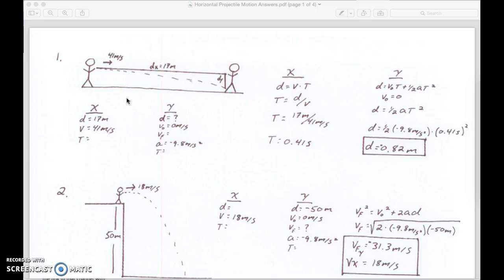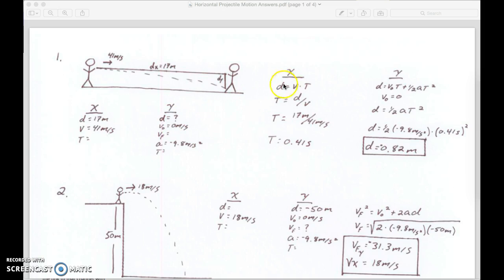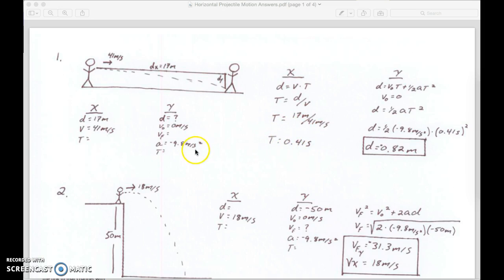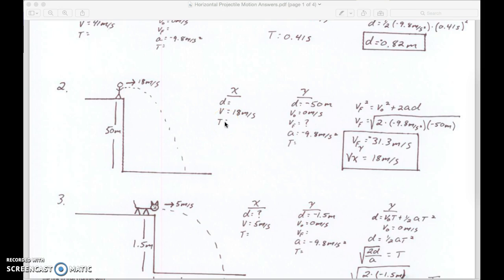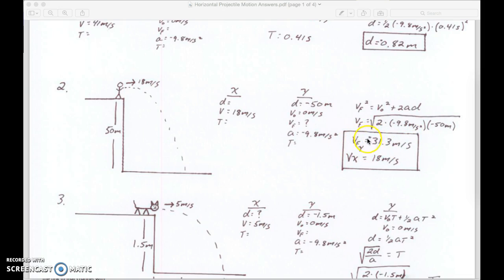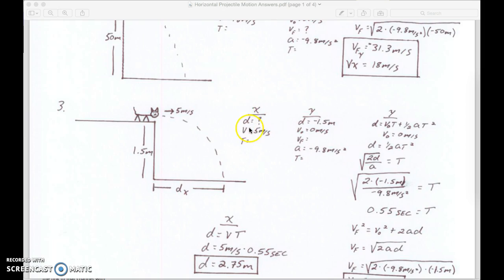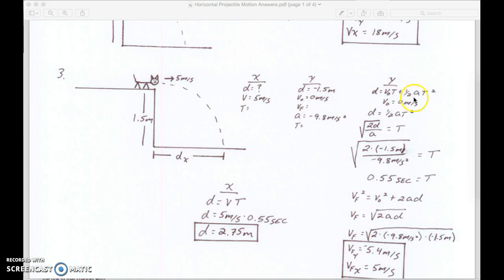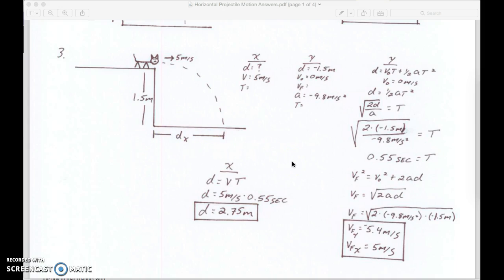Horizontal Projectile Review 1-3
These are the answers to questions 1-3 on the Horizontal Projectile Motion Review. You can find the review paper on my